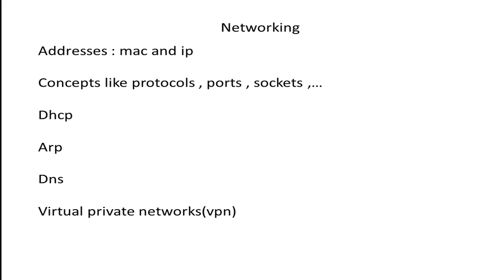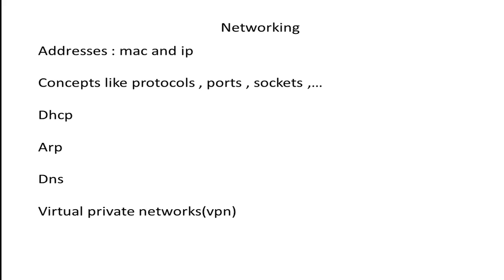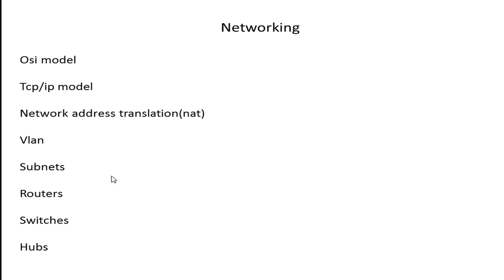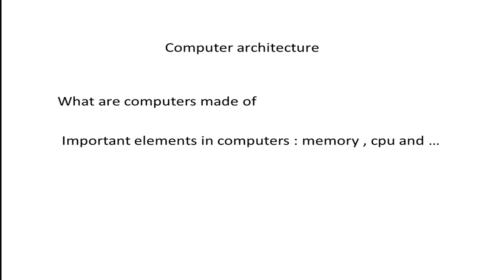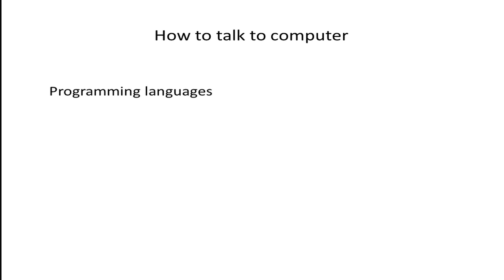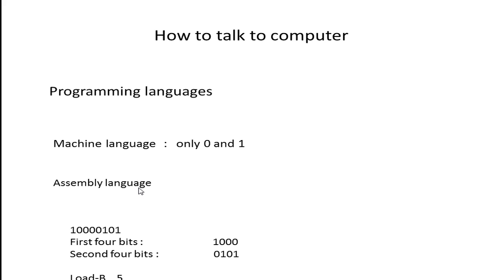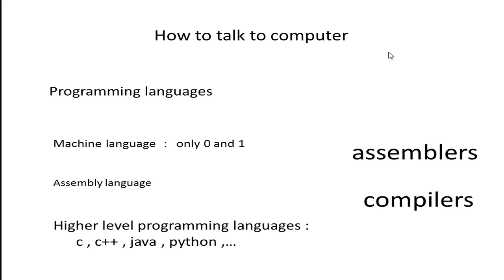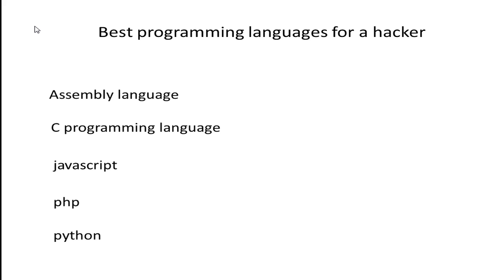required skill to become a hacker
in this lecture first we explain about the skills you need to become a hacker and then we go through each of them including the topics like dhcp , arp , nat , vpn , ip addresses and so on . then we explain about computer architecture and what computer is made of . the we explain about different programming languages and best programming languages to become a hacker and how they are converted to machine language .
if you want to learn all topics in detail look at the course below which is a complete course about network hacking using python .